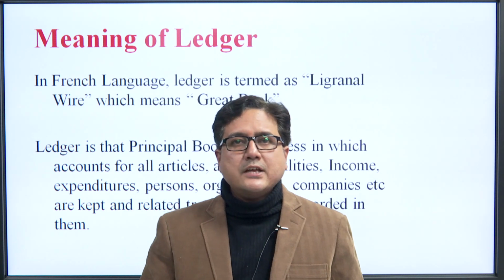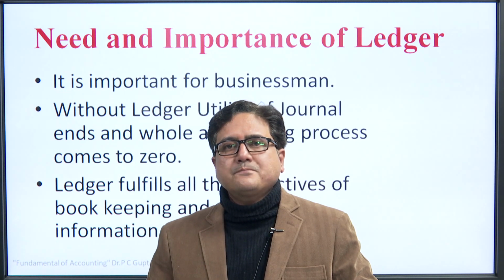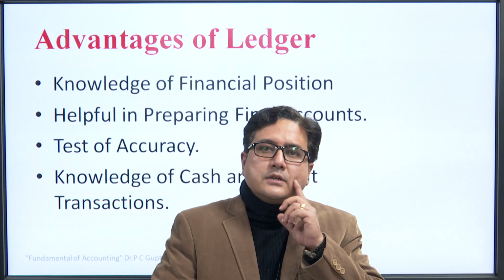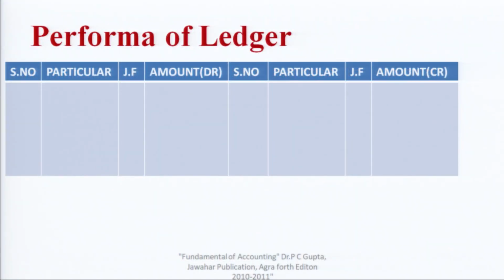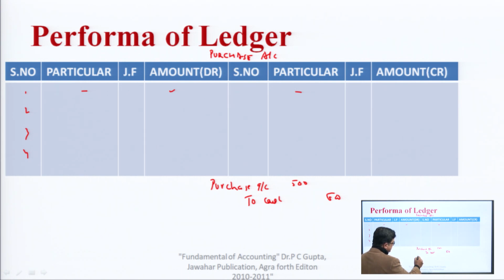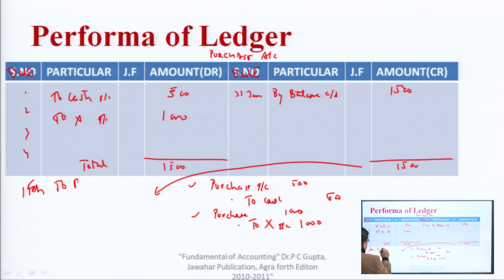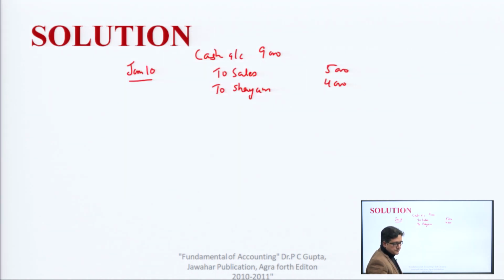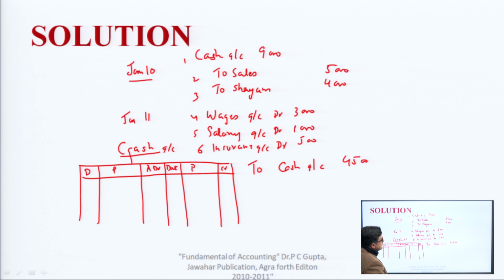Financial Accounting & Analysis | Ledger Posting | AKTU Digital Education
Financial Accounting & Analysis | Ledger Posting |